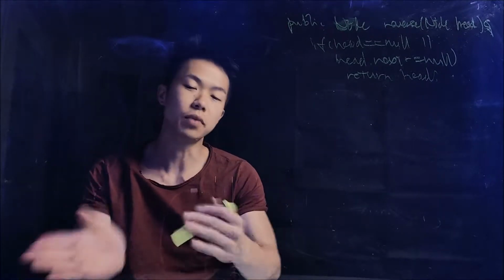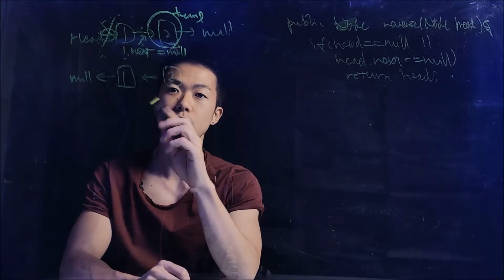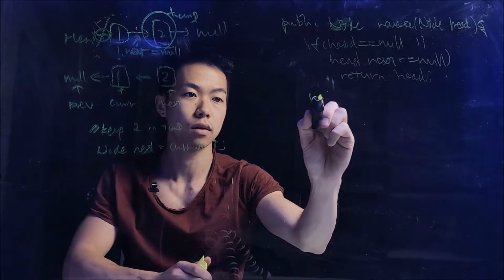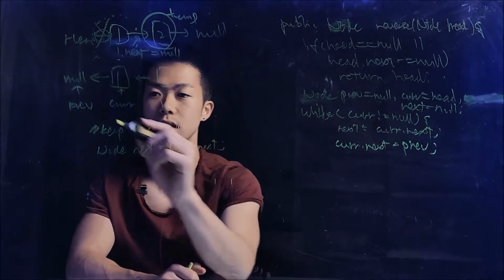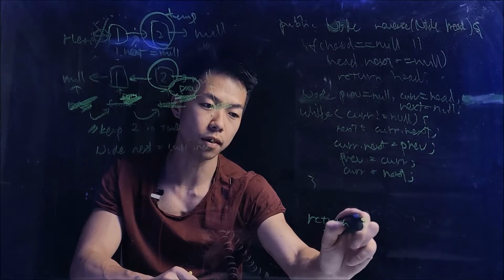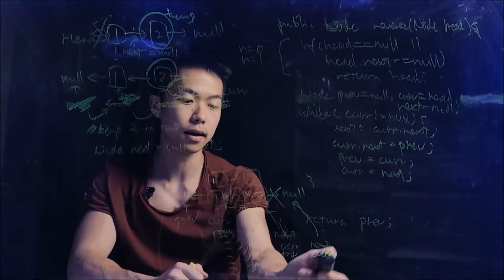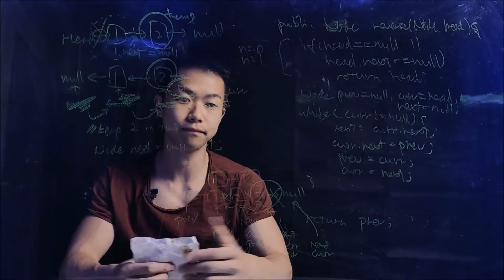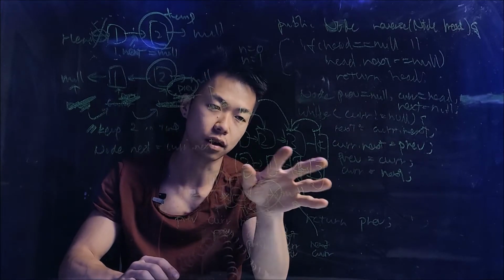(#3 mock interview) Reverse Linked List Iterative Solution in Java | LeetCode 206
Example:
Input: 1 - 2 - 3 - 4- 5 - NULL
Output: 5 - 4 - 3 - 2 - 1 - NULL
Follow up:

A linked list can be reversed either iteratively or recursively. We'll tackle this problem in a ITERATIVE way.

Learn to code CS interview *with fun!

If you have any questions about this interview question, or suggestions about coding questions, do let me know in the comment sections, as that will be my motivation to create another video.

Coding should be fun, shouldn't it? :D